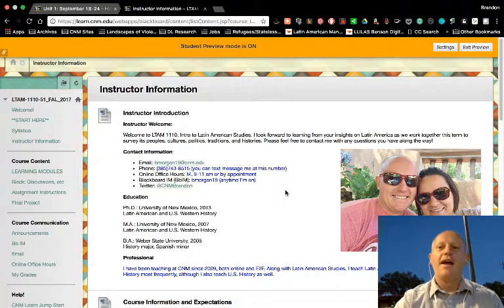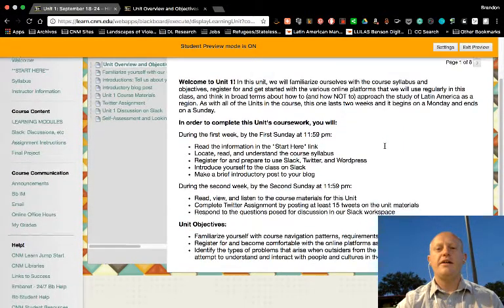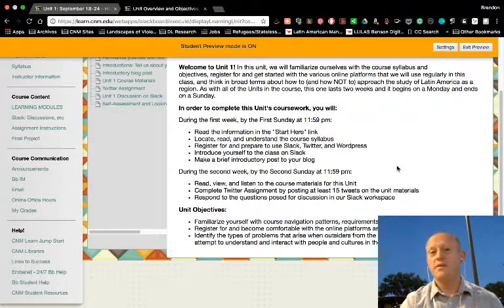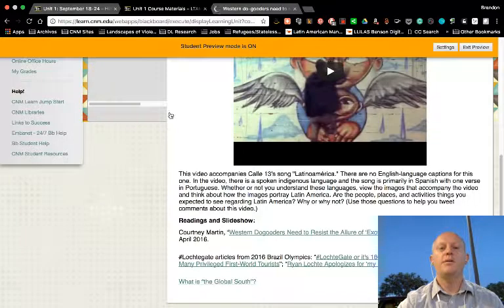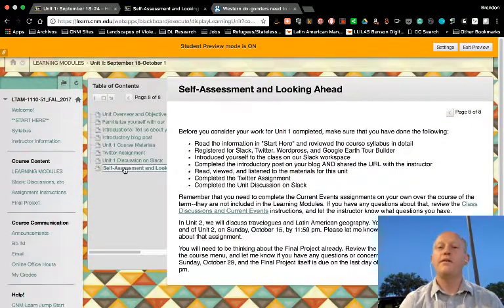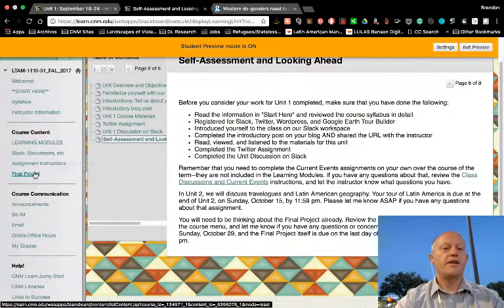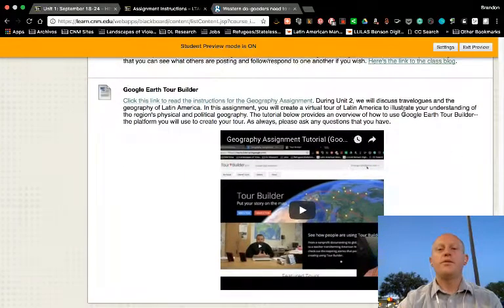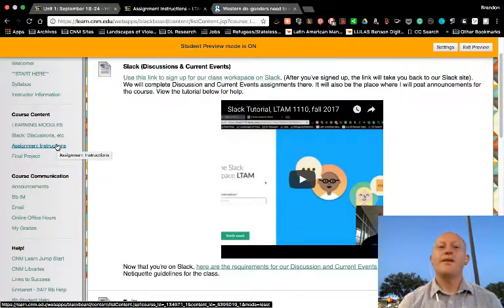Getting Started, LTAM 1110, fall 2017